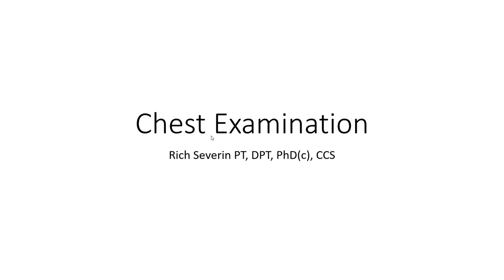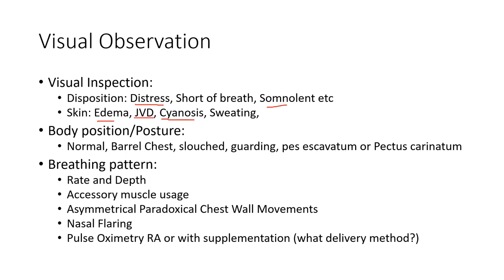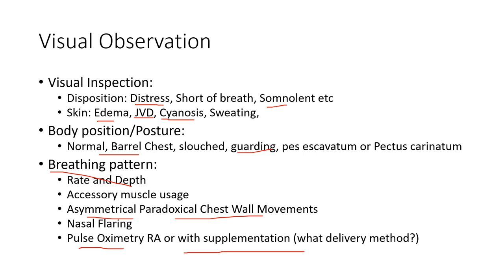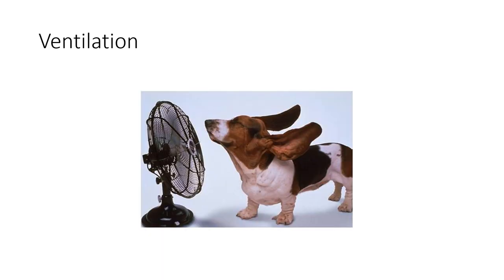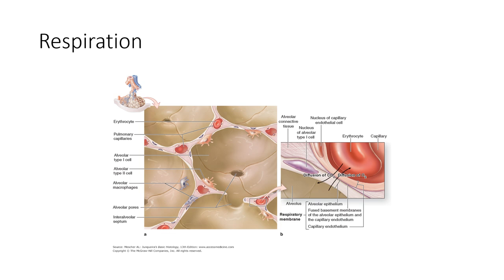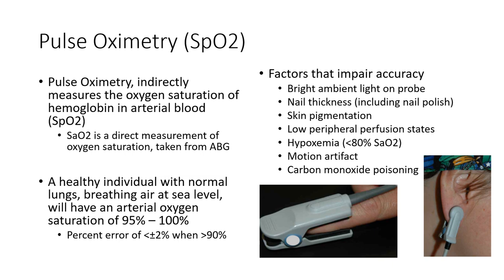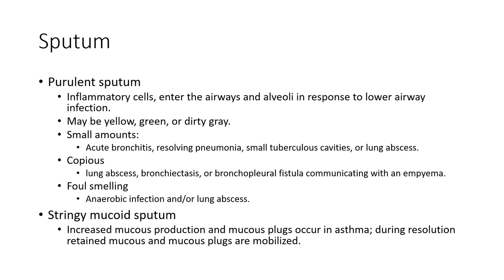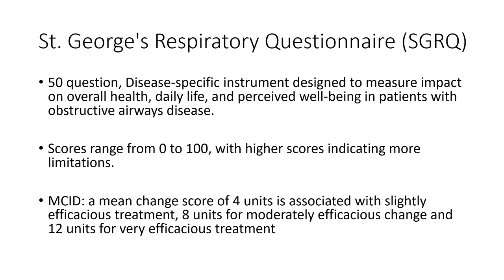Chest Exam Part 1: Visual Inspection, Sputum, and Dyspnea Scales